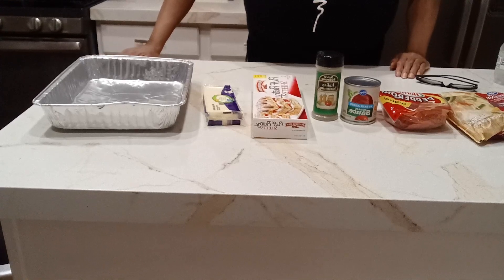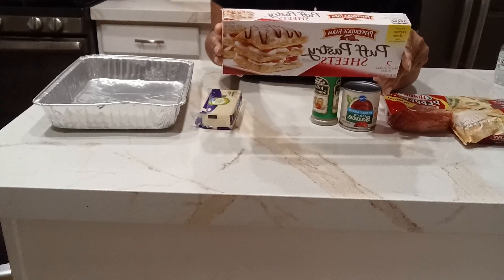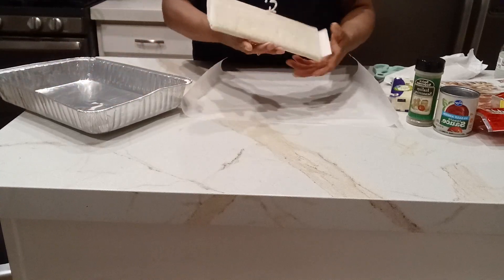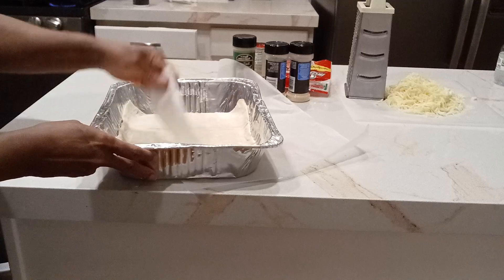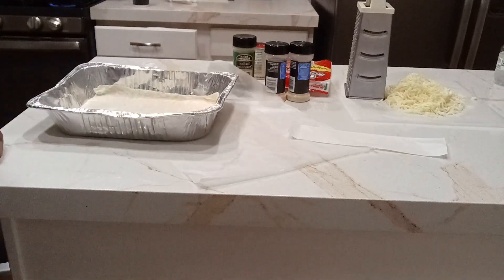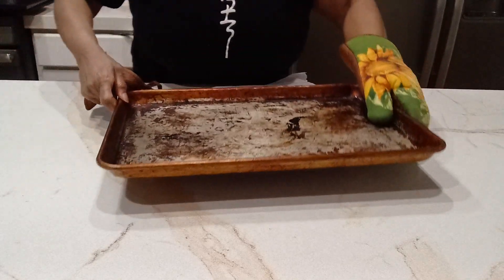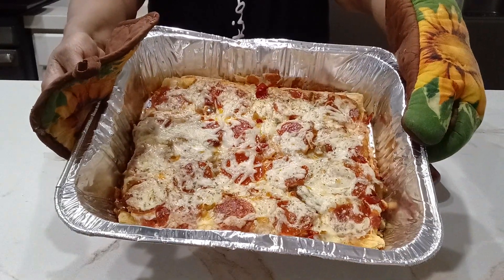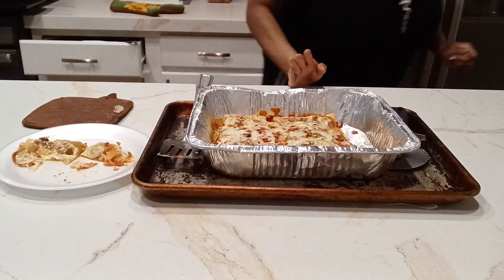Puff Pastry Pizza | Easy & Delicous | Pantry Challenge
Puff Pastry Pizza | Easy & Delicious | Pantry Challenge

Welcome to TANYA'S TASTEFUL TABLE a lifestyle brand inspired from my love of COOKING, ENTERTAINING & LIVING TASTEFULLY FOR LESS.

The table is the happiest spot in our home, its were we celebrate, get nourished, comforted & connect with Family & Friends.

As a HomeMaker, Personal Concierge & Former Caterer I'm excited to share Cooking, Shopping & Home Entertaining Tips.

I have worked hard to turn my love of the culinary arts into a profitable Small Events Catering and Event Management Company. I can show you how I made a comfortable income utilizing my skills and talents doing what I love.

As a Culinary Consultant, I coach Home Cooks, Caterers, Cake Artists, Treat Makers, Bartenders on starting a Catering & Personal Chef Business.

Tanya